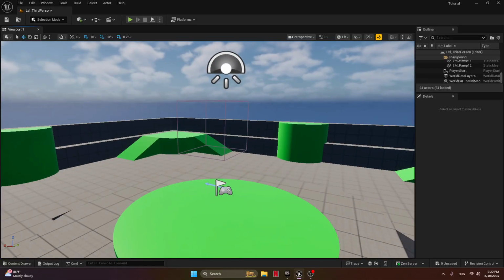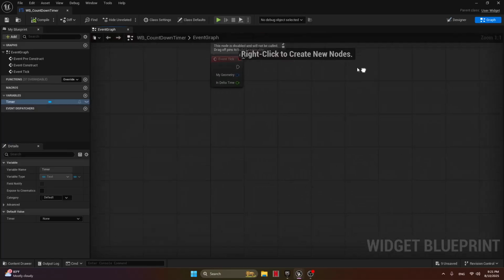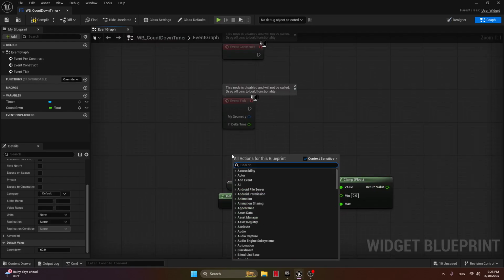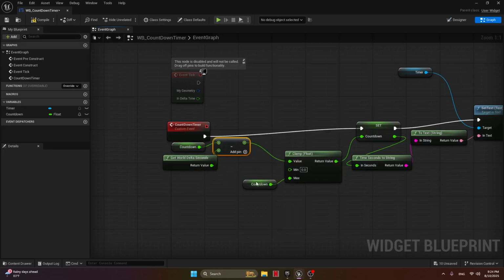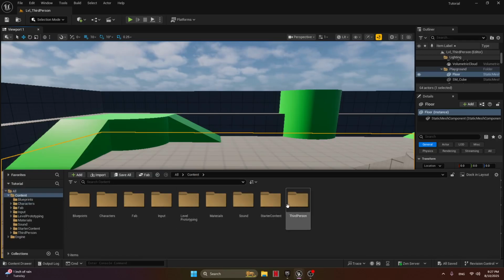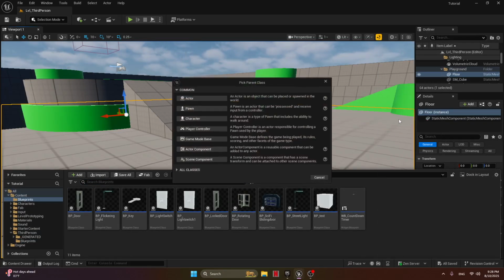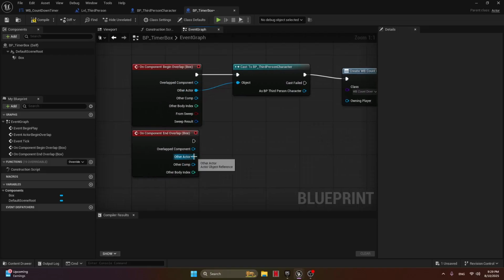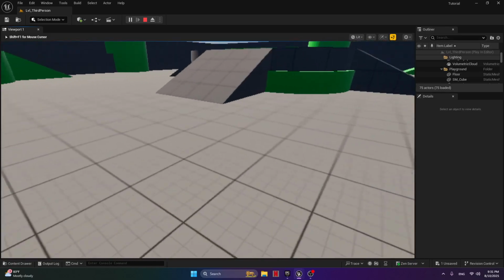Unreal Engine 5.6 – Countdown Timer Tutorial (Widget + Triggers + All Levels)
Learn how to create a countdown timer in Unreal Engine 5 using a widget, and make it work in multiple ways — for one level, all levels, or even trigger it in specific regions!

In this tutorial, I’ll show you step-by-step how to:

Build a countdown timer widget

Add it to the Level Blueprint for one specific level

Add it to your character blueprint so it works in all levels

Create a trigger box where the timer appears and starts counting down

Stop and hide the timer when you leave the area

This is a great beginner-to-intermediate Unreal Engine 5 tutorial that’s perfect for games like horror, puzzles, timed challenges, and more.